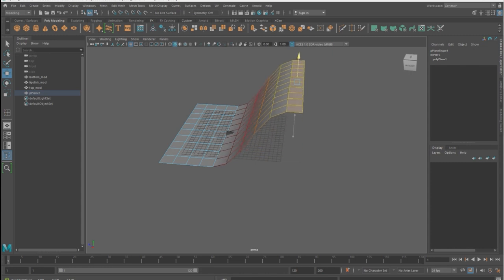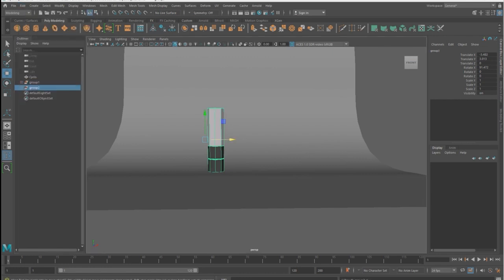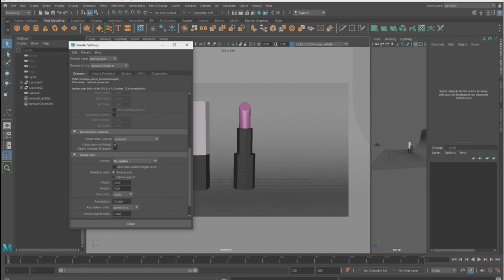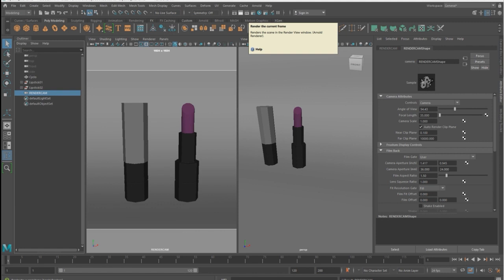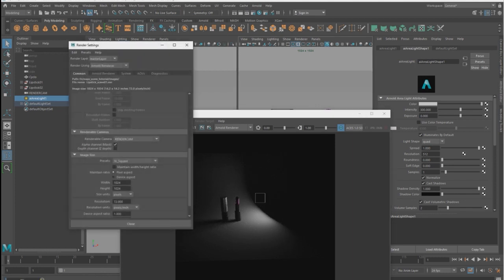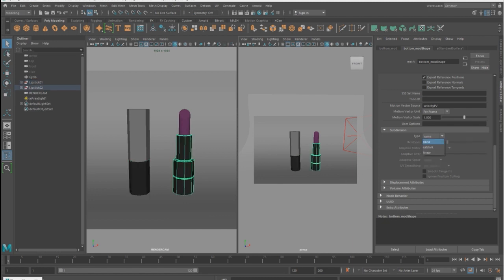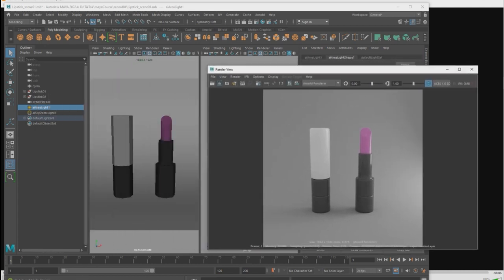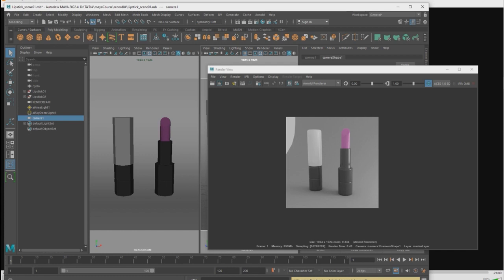Introduction to Maya 2022/2023 - Part 004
Welcome to my video fourth, 'Introduction to Maya'! This video is aimed at those who are new to 3D animation and want to learn the basics of Maya. If you didn't already know Maya is a powerful 3D computer graphics and animation software developed by Autodesk. It is widely used in the film, television, video game, and advertising industries for creating high-quality 3D models, animations, visual effects, and simulations.  In this video, you will learn how to navigate the Maya interface, create and manipulate objects, work with different tools and techniques, and more. Whether you're a student, a hobbyist, or someone looking to start a career in animation, this video will give you a solid foundation to get started with Maya. So sit back, relax, and let's dive into the world of 3D animation!

IG Studesaintceran